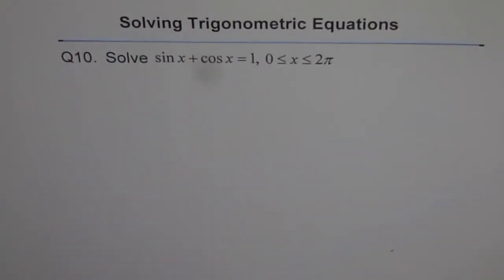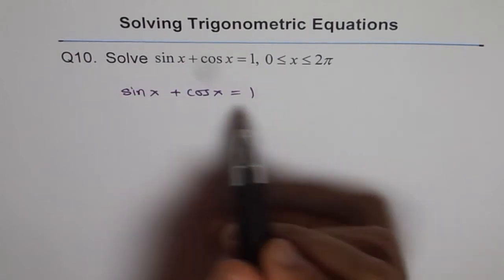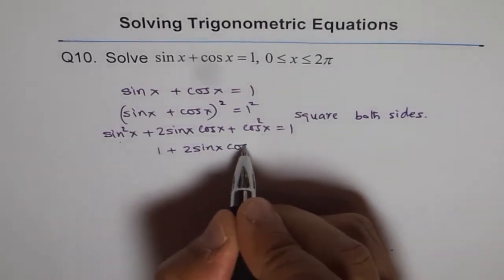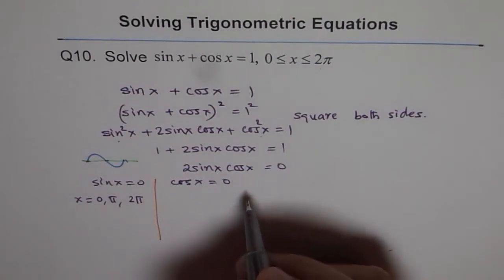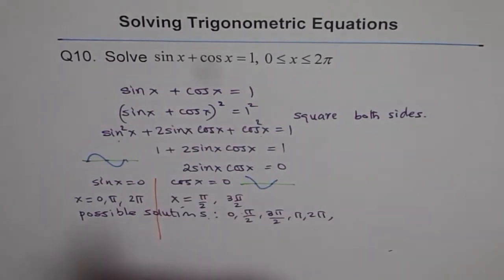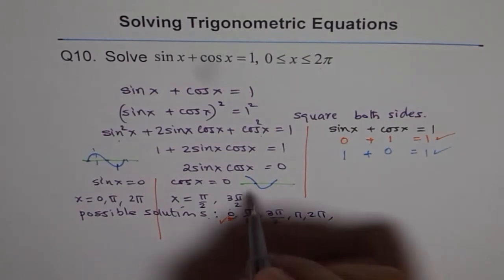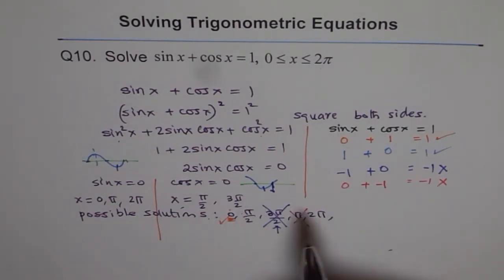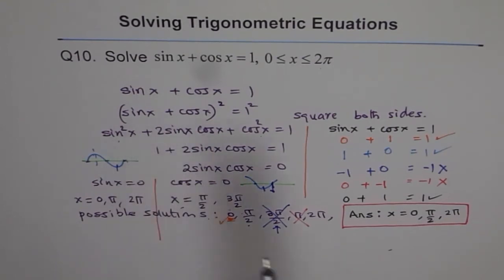Solve Trigonometric Equation sin x + cos x = 1 Extraneous Roots Q10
Challenge Examples on Compound Angles